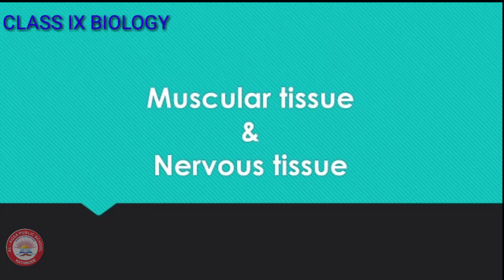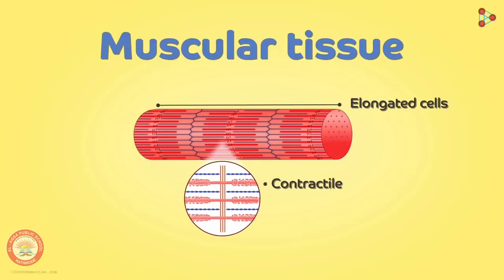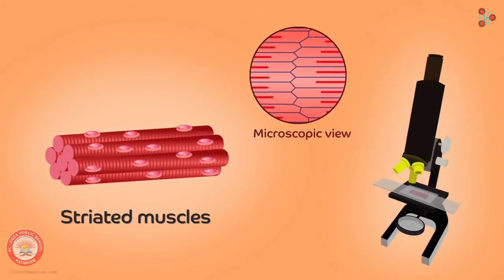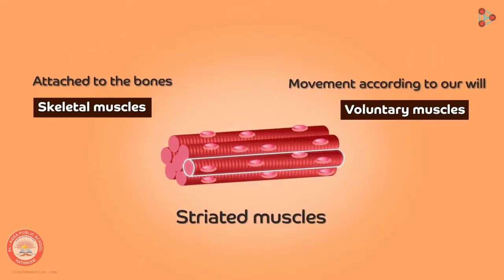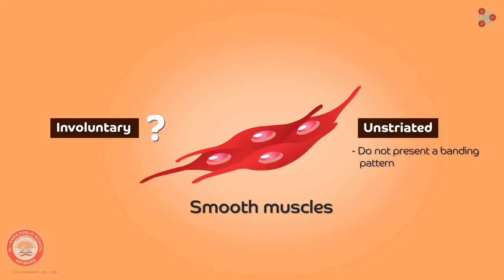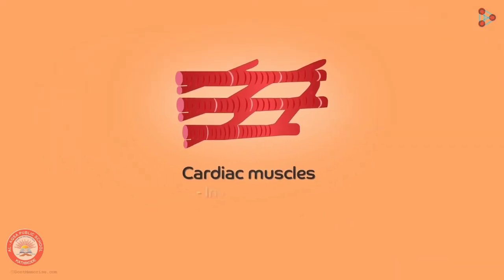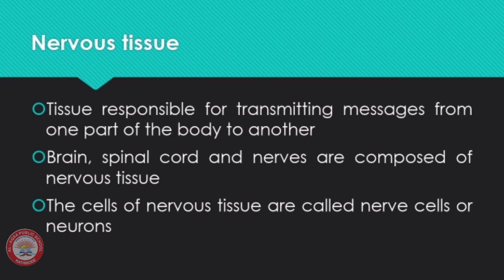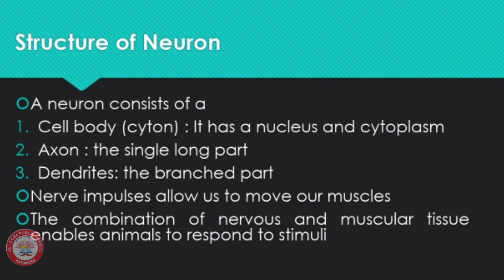CLASS IX BIOLOGY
Muscular tissue and Nervous tissue